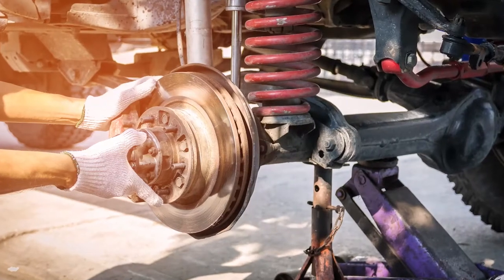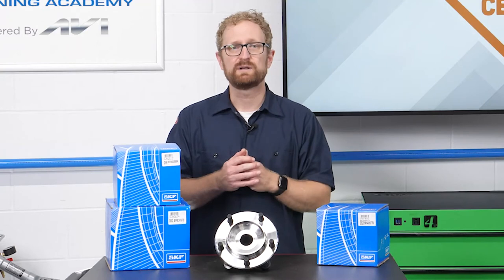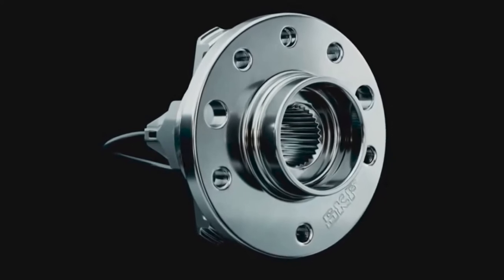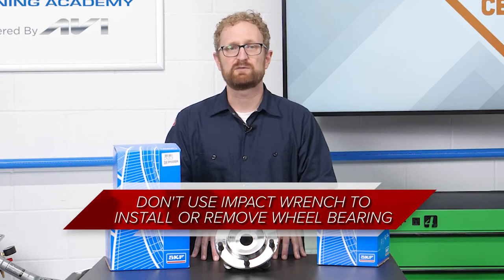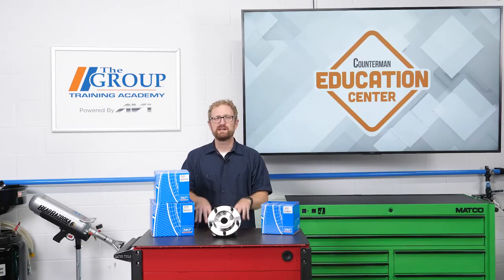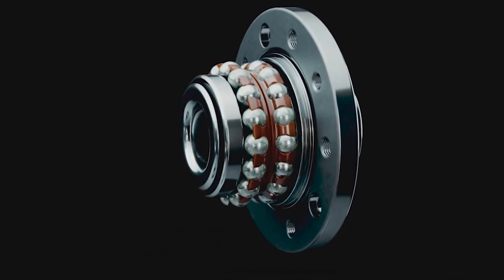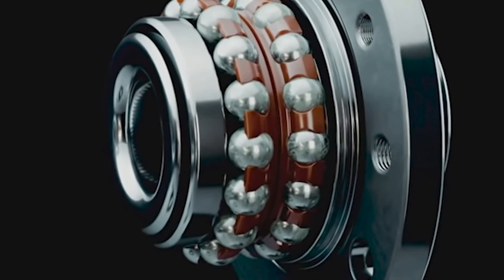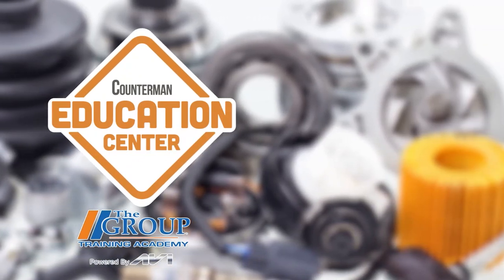Getting Hub-Bearing Installation Right the First Time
When it comes to minimizing customer comebacks and returns, knowledge is definitely power – especially when you’re dealing with hub bearings.